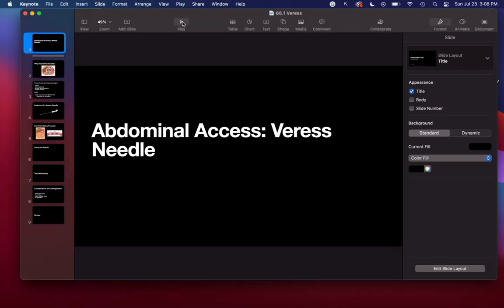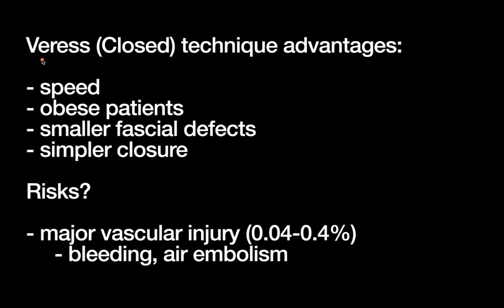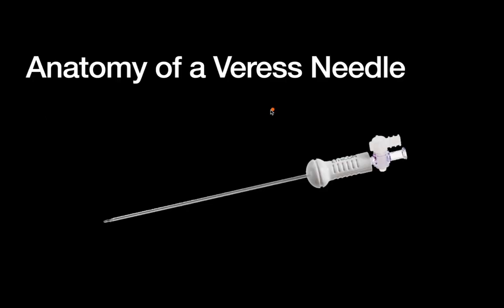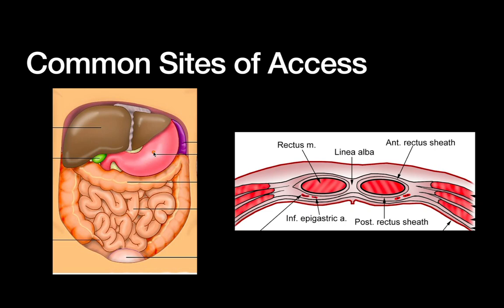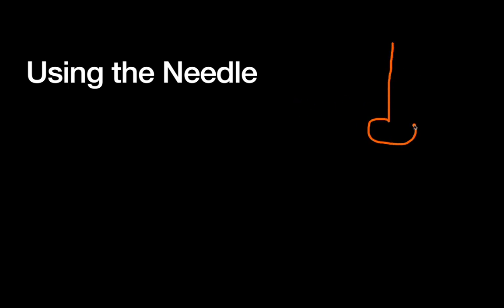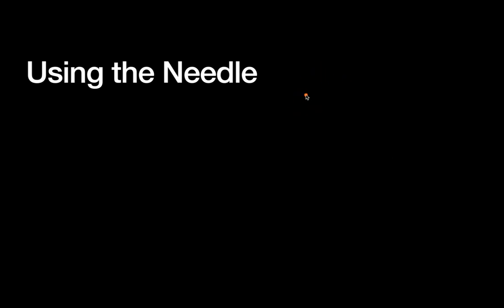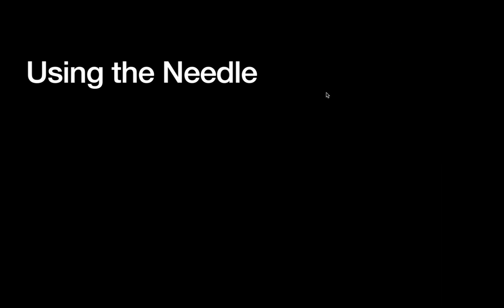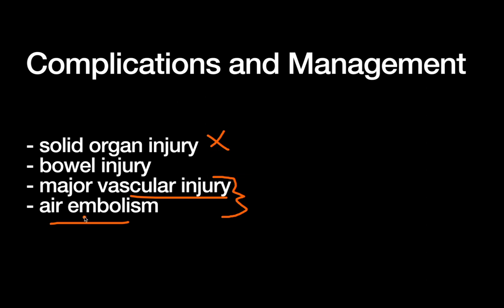Veress Needle Abdominal Access for MIS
This video covers abdominal access for minimally invasive surgery using the veress needle. We discuss the anatomy of a veress needle and how it is designed to make safe abdominal entry possible, the pros and cons of the veress vs Hassan techniques, common locations for access with the veress needle, technique of needle use itself, and troubleshooting when entry doesn't go smoothly. Finally, we discuss the most common (although still very rare) complications of veress needle use and their management.